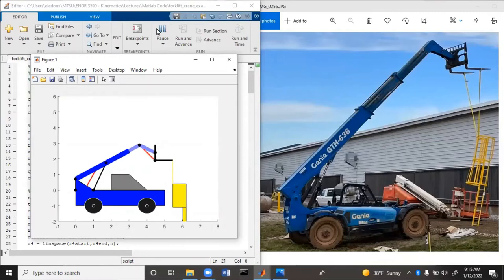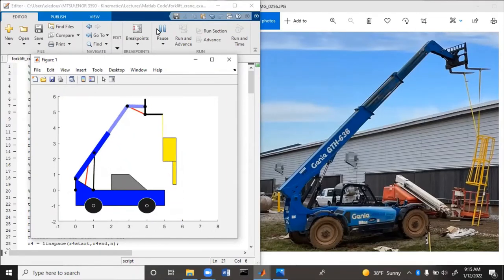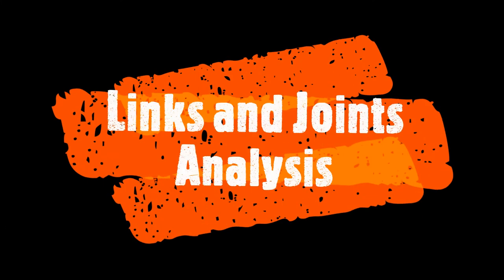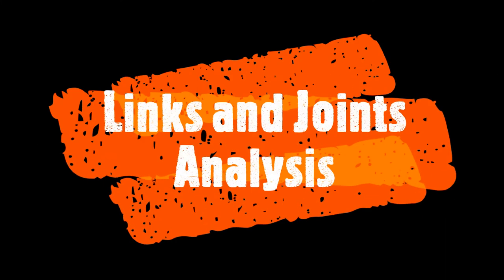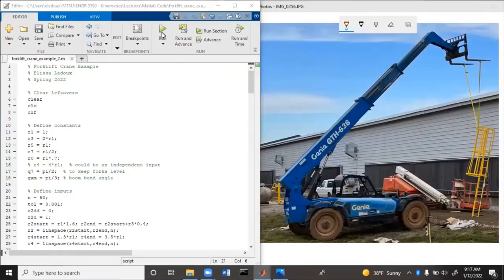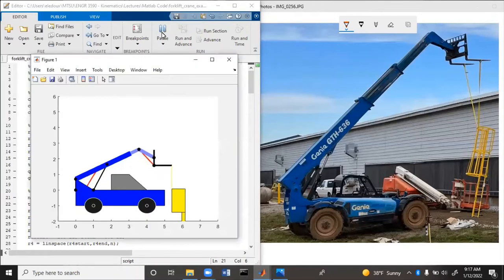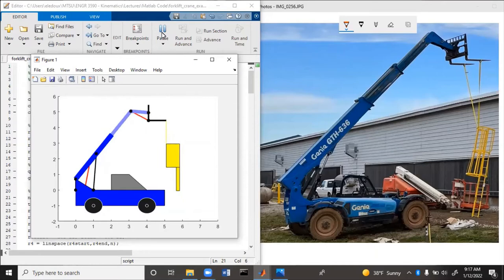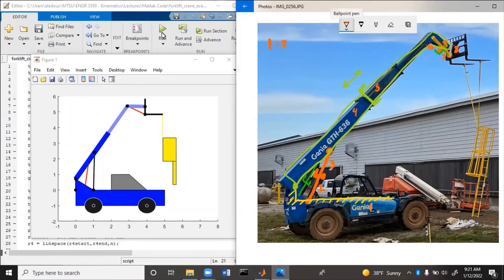Forklift Crane Vector Loop JVA Analysis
Vector loop velocity and acceleration analysis of a forklift crane
00:00  Intro
00:12  Fundamentals
07:53  Vector loops and scalars
16:22  Position
17:46  Velocity
23:50  Acceleration
30:40  Matlab simulation